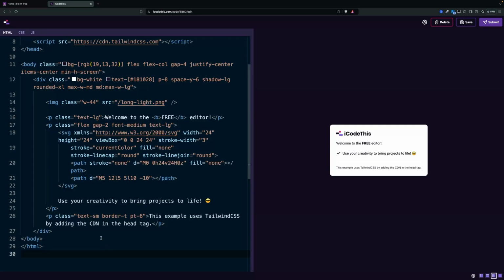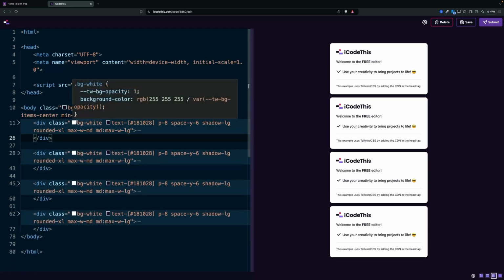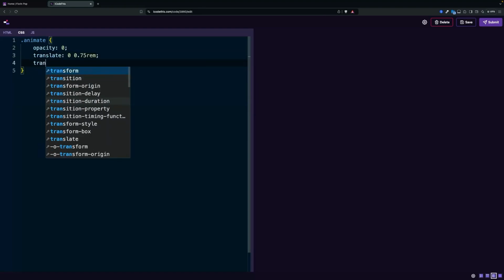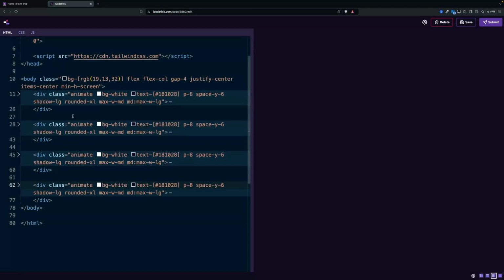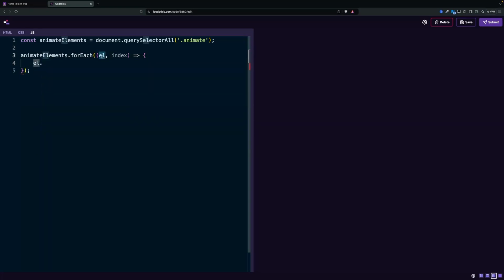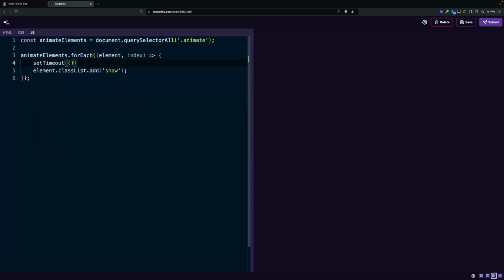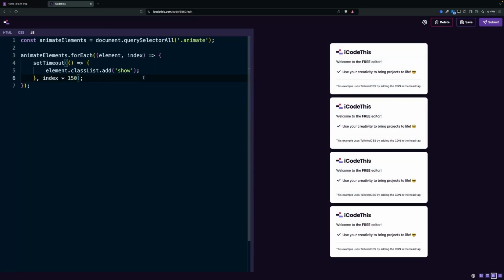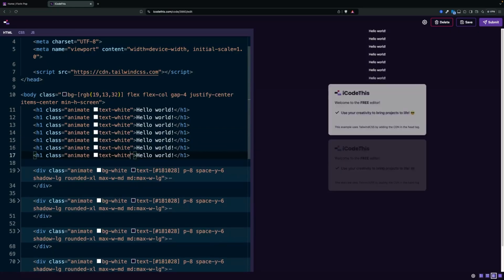This Animation is Ridiculously Simple 🤯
While building my blog I found this elegant animation and in this video, I will show you how to recreate it from scratch using HTML, CSS, and a little bit of JavaScript.